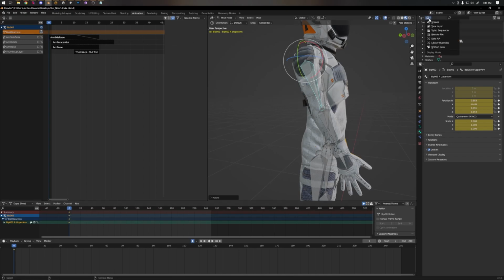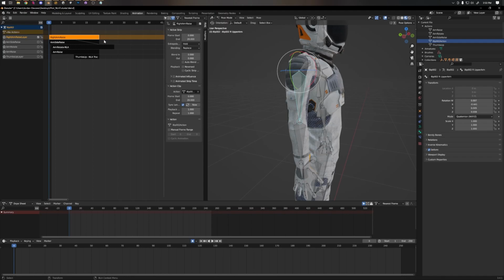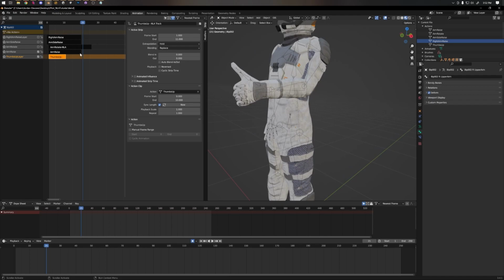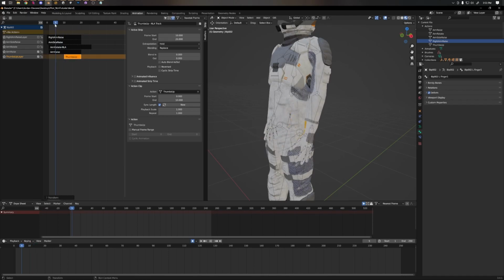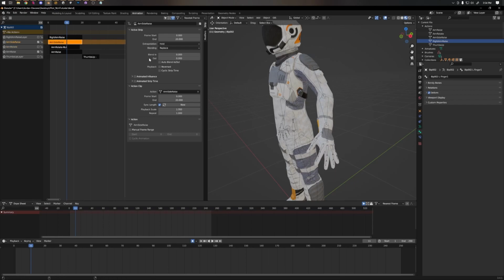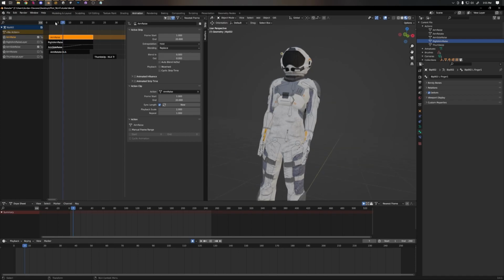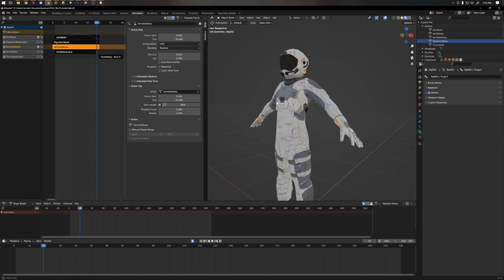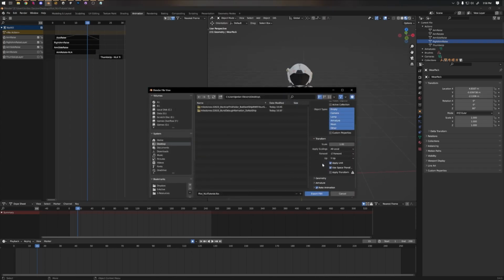Blender NLA Editor Basics in less than ten minutes!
I hope this helps you all, please leave any questions or comments down below - thanks!